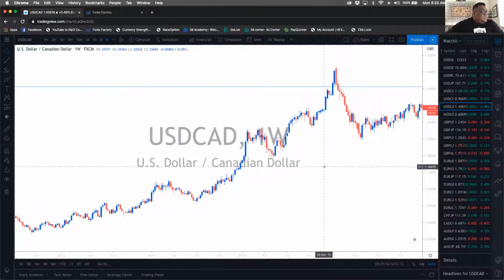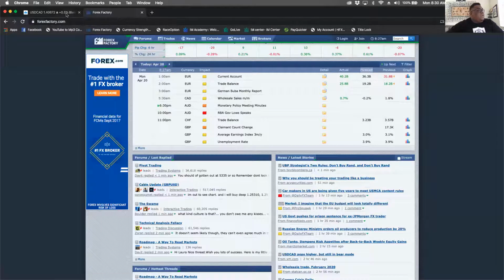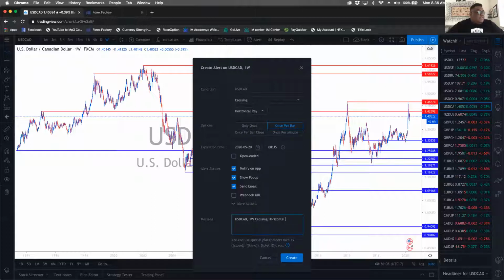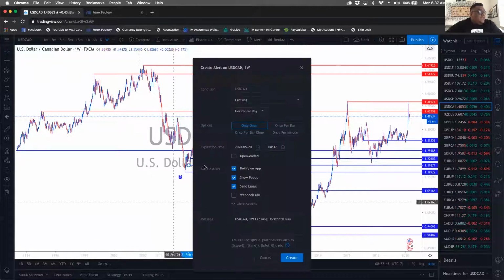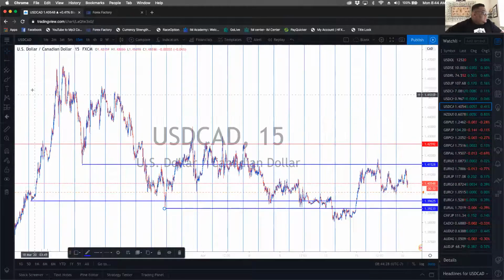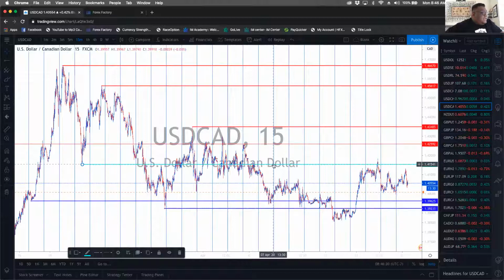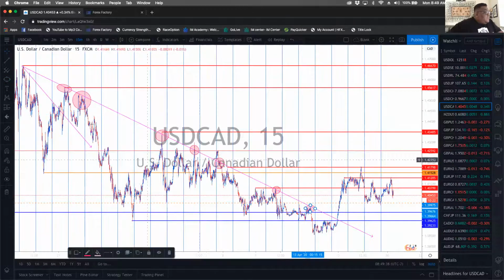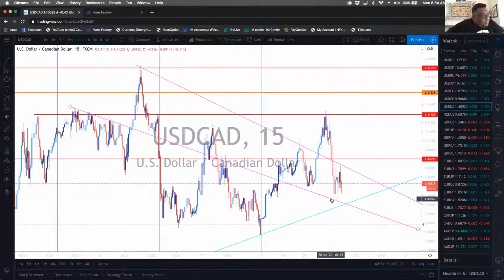Support & Resistance plus Trend lines Training for Team IME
This Video is a breakdown of how to identify and chart up your support resistance and trend lines using tradingview as the platform.